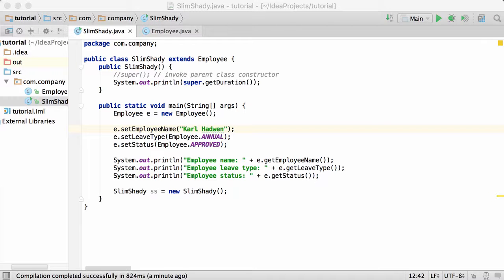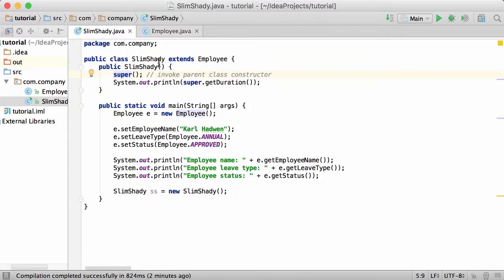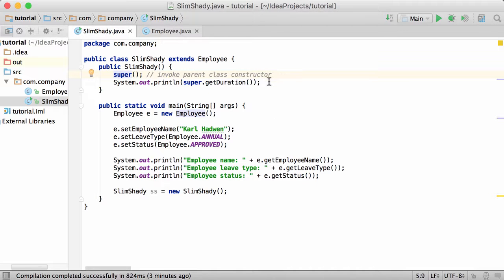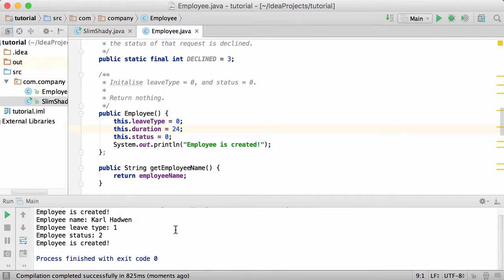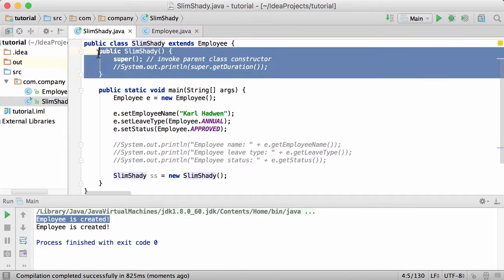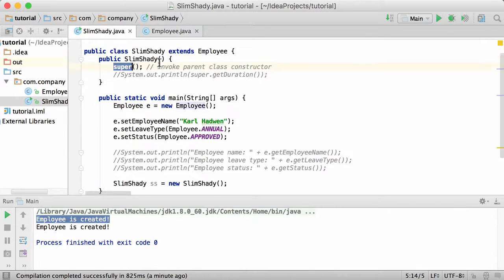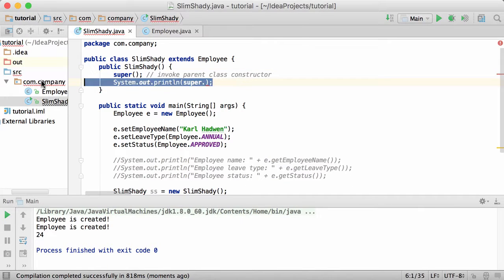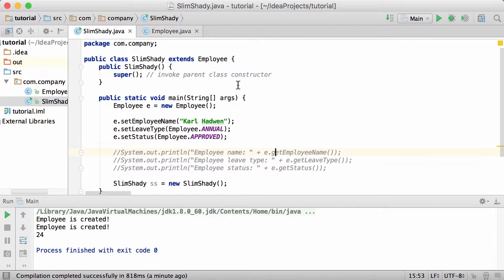72.Java Tutorial - #72 - super Keyword